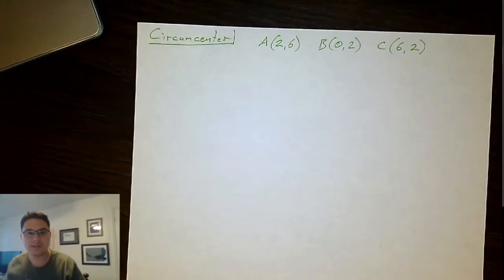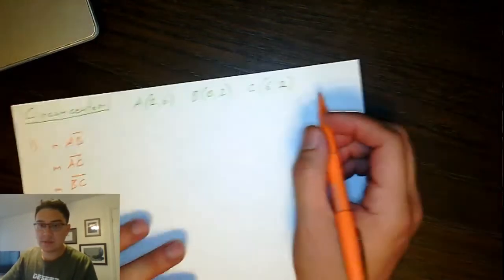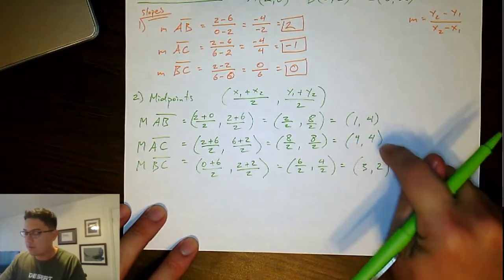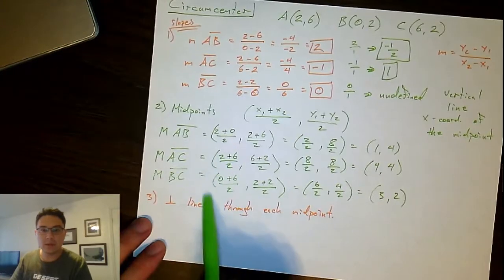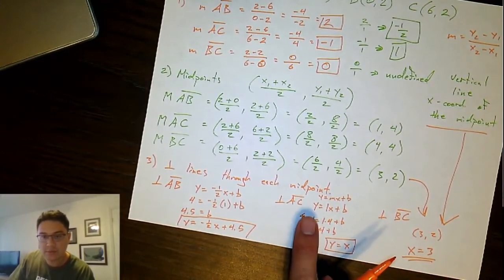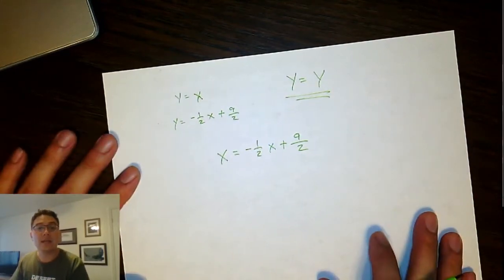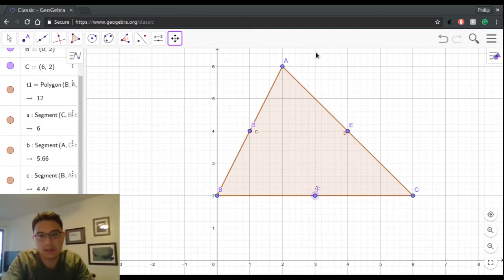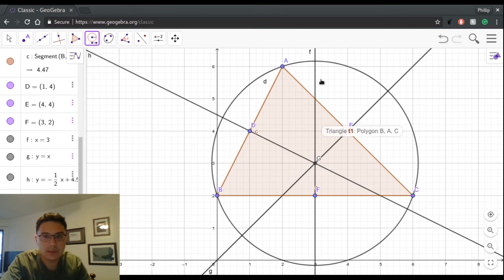Circumcenter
Working through an example of finding the circumcenter of a triangle, algebraically.